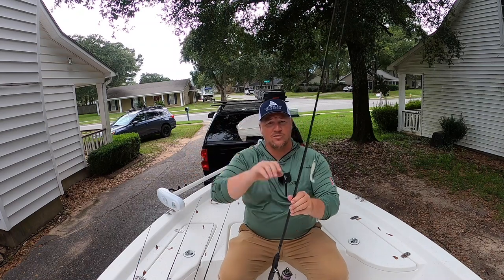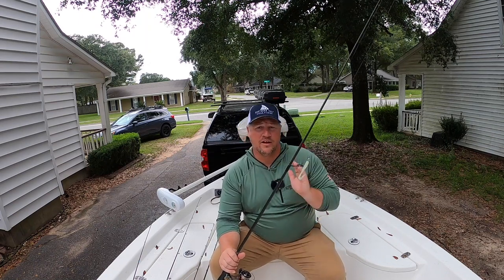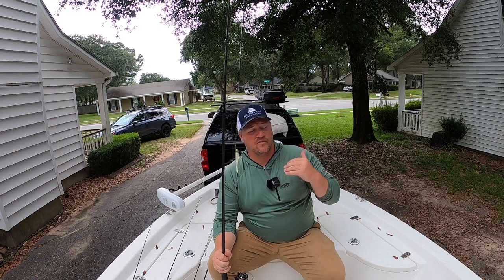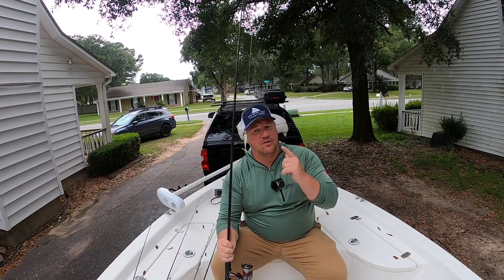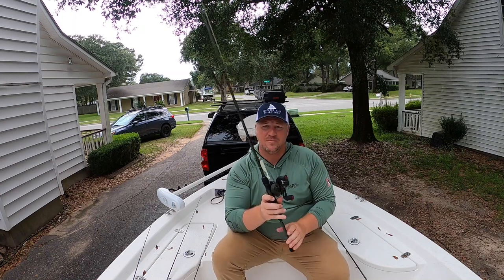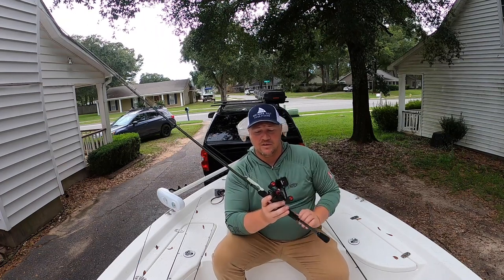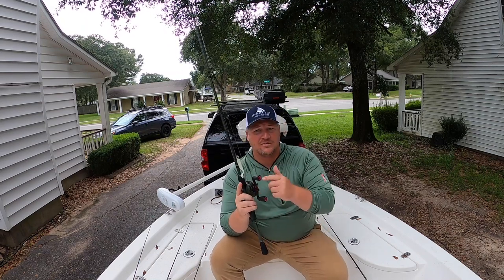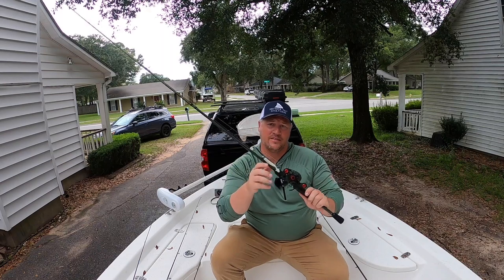5 MUST HAVE FLOUNDER RIGS - These Rigs Catch Flounder!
This video goes in depth into how to catch flounder and fluke using several flounder rigs that work amazingly well at catching flounder and fluke in almost any condition. These are the only rigs you need to catch flounder and the rigs that I personally have used for years. Inshore fishing for flounder can be tough and with these simple flounder and fluke rigs you can get out there and put more flounder and fluke in your boat.